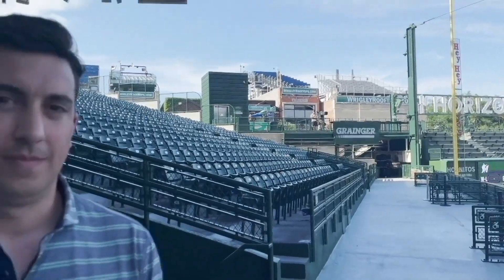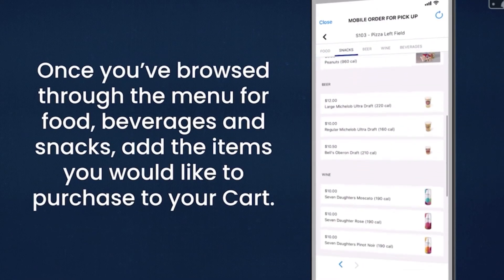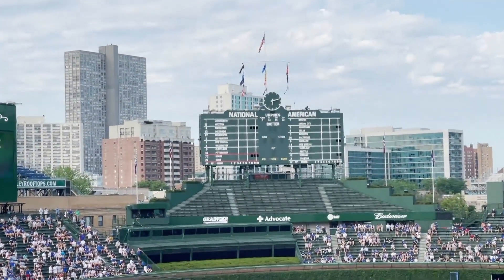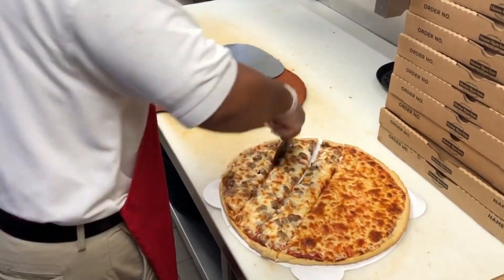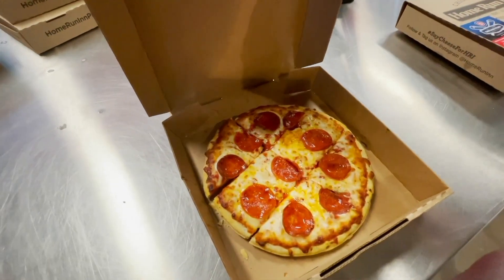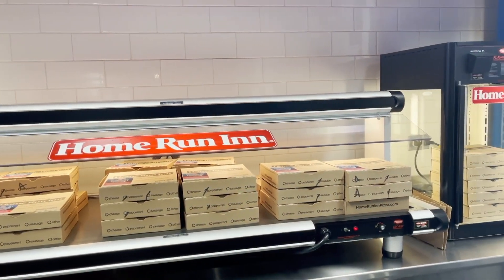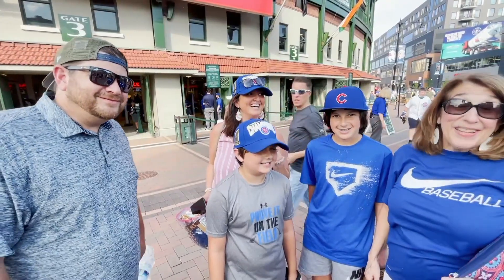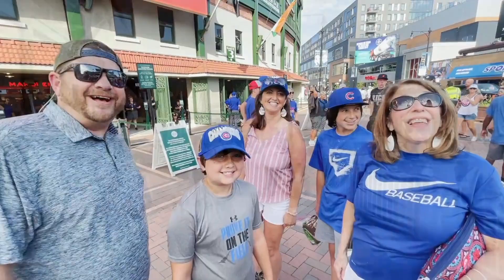Chicago Scene with Home Run Inn at Wrigley Field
The South Side tradition that is Home Run Inn has found a new home at the Friendly Confines